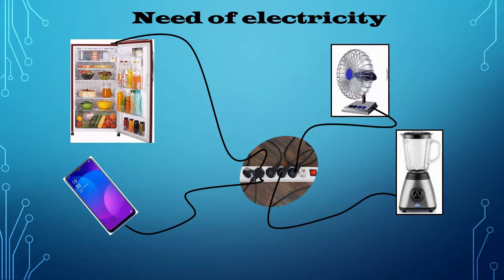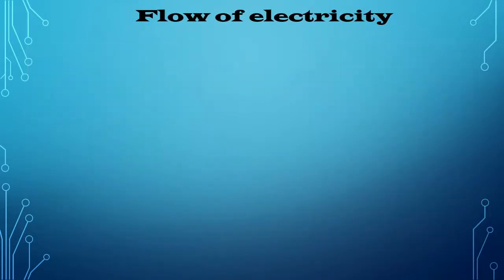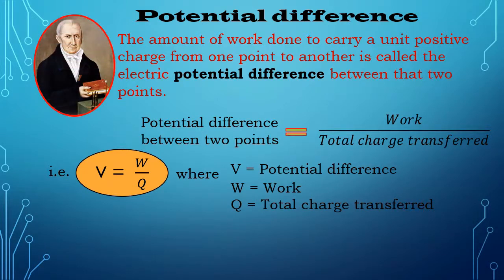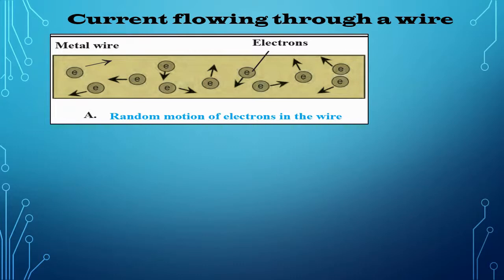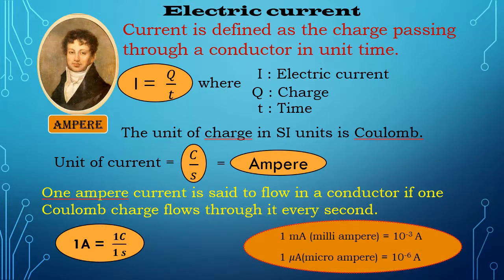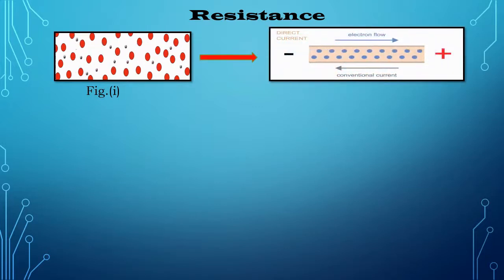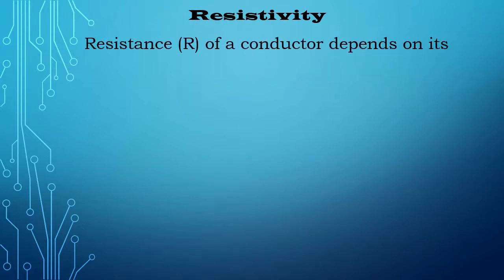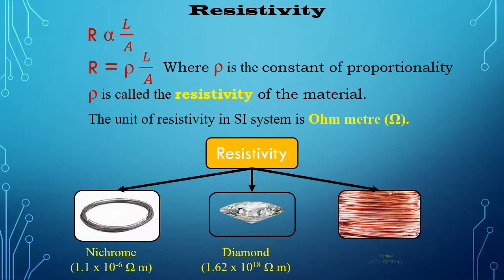Standard: IX, Subject: Science-1, Topic: Current Electricity Module-01.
This Video is Presented by Vaishali Shinde, explaining chapter-03 " Current Electricity Module-01" for standard IX.